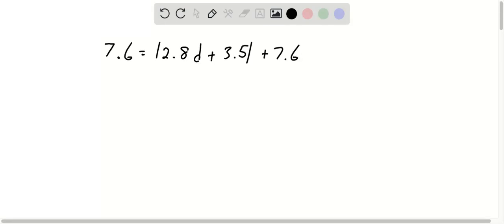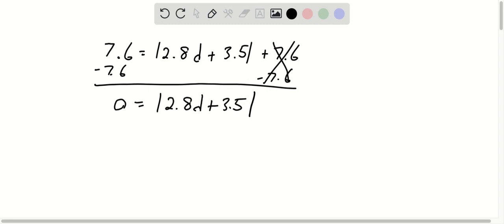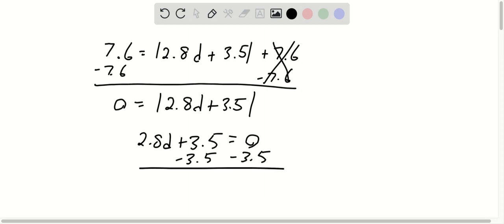Write out Eq 7 6 in components and show that it equals Eq 7 7